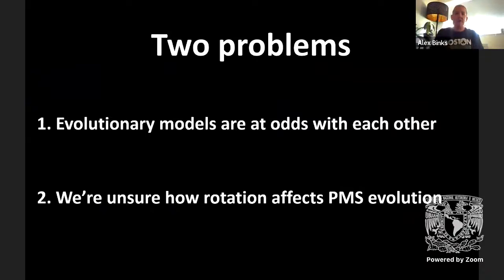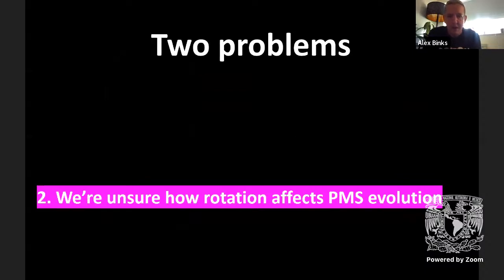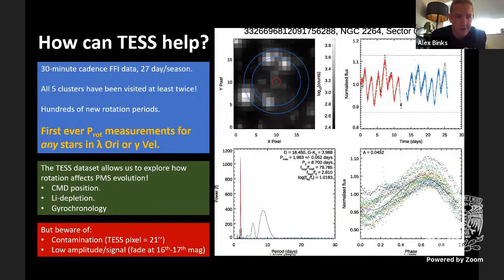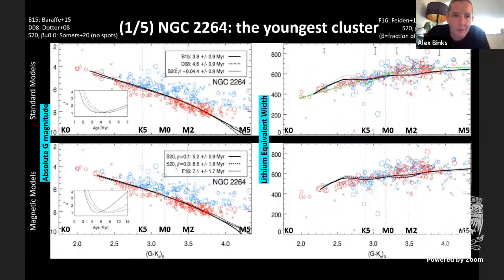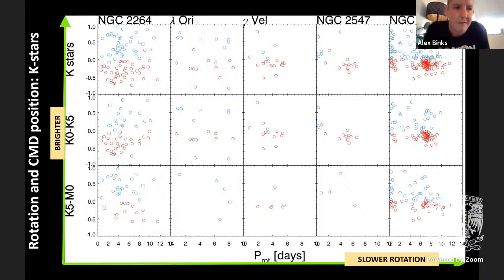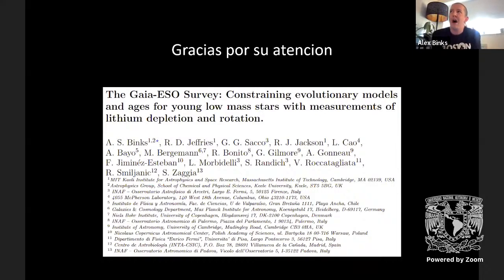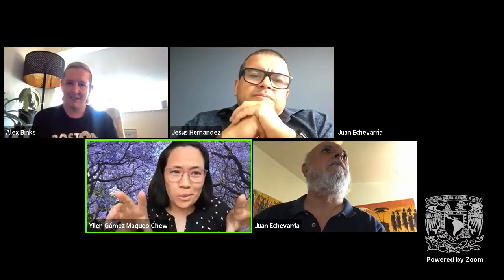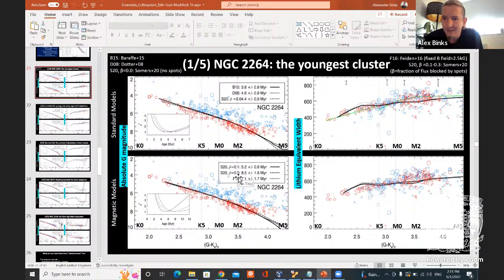Which stellar evolutionary model is the "model" model?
Titulo: Which stellar evolutionary model is the "model" model?
Fecha y hora: Miércoles 01 de junio // 12:00 CDMX - 10:00 ENS
Ponente: Dr. Alexander Binks   (IMT)
Auditorio Zoom Instituto de Astronomía UNAM

Resumen: For several years stellar astronomers have had to face an uncomfortable truth -- the age of the Universe is known to within 1% yet we still can't accurately predict ages and masses for pre-main sequence (PMS) stars (ages LT 100 Myr).
This is very apparent when we look at low mass members of coeval open clusters, where differences in isochronal ages can be as much as 100%! Since this occurs at a critical stage when stars and their surrounding disks and planets are rapidly evolving means we desperately need to fix this so we can get the narrative of star formation and early stellar evolution in order. Evidence is growing that surface magnetic fields, often manifested as rotation-driven cool starspots, play a key role in altering observable stellar outputs. In this talk I present my efforts to test how well "standard" models and "magnetic" models can simultaneously fit the colour-magnitude diagram (CMD) and Lithium-colour diagram for 5 clusters at various phases of PMS evolution. I will describe how: (1) standard models provide poor CMD fits and fail to predict any Li-depletion when it has clearly initiated in low-mass stars; (2) the more "magnetic" a model is, the older the predict CMD ages are, which can partially account for the Li-depletion in young clusters; (3) in some clusters we cannot tell whether a large Li-dispersion is due a spread in ages or in magnetic activity. Rotation is key. Many PMS clusters show rapid-rotating K-stars are usually brighter and less Li-depleted. Using my "TESSilator" tool (which I'm happy to share), I find a first-time Li-rotation connection the ~35 Myr NGC 2547, and possibly in the early M-stars of the LT 10 Myr NGC 2264. However, the wide spread in Li depletion in the fully-convective M-dwarfs in gamma Vel (~20 Myr) isn't correlated with rotation and it remains possible there could be a very large (LT10 Myr) age spread. I'll conclude with a conversation about possible mechanisms that could cause the observed Li-rotation trends.